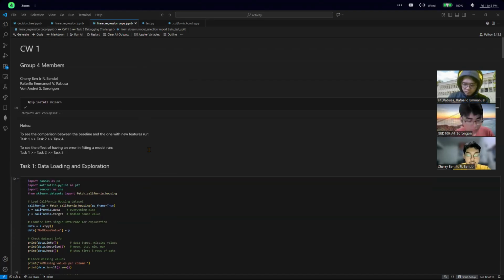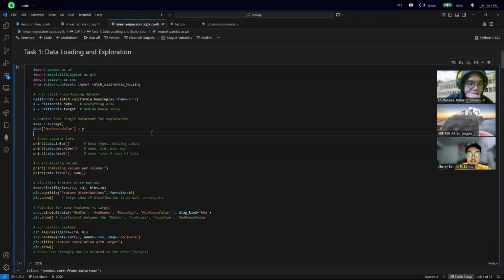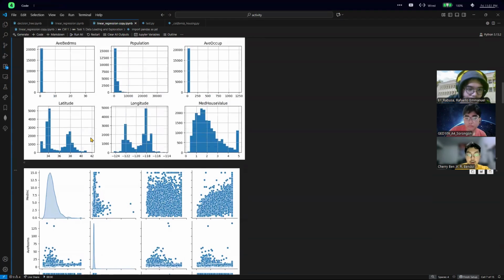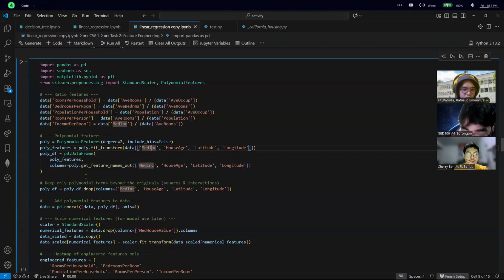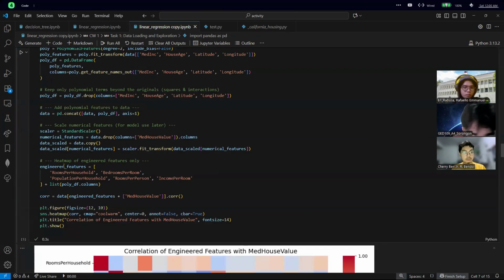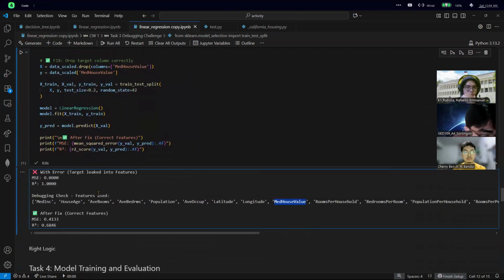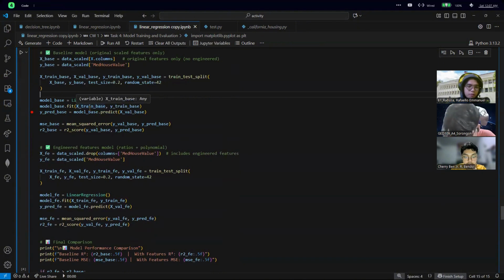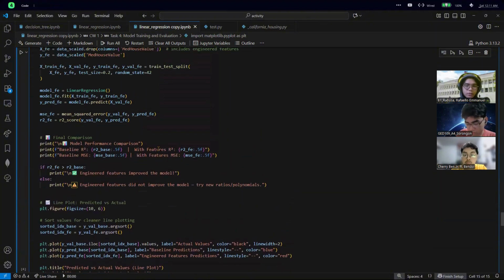Group5 CW 1 Video